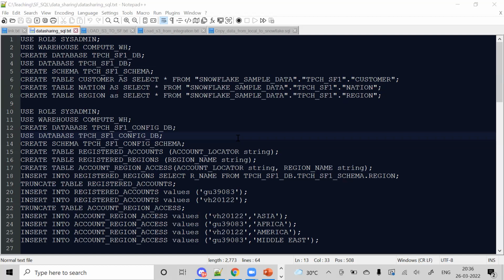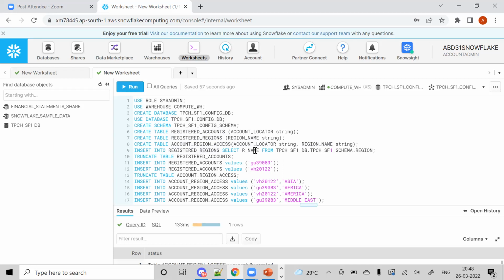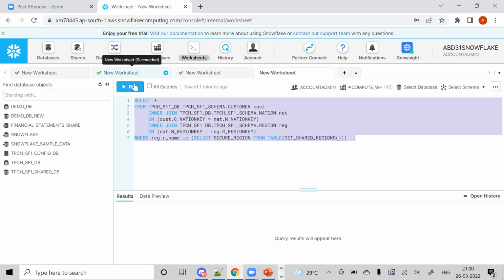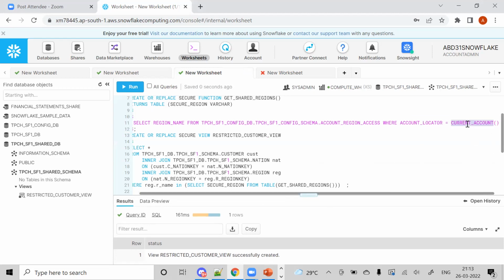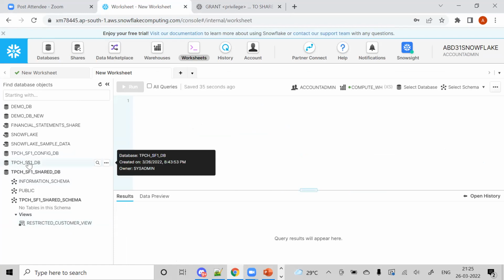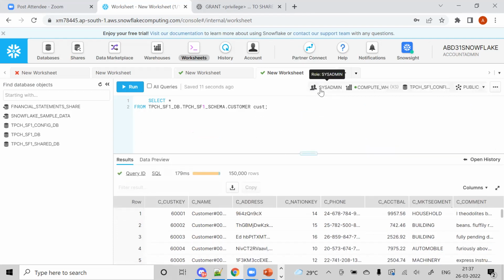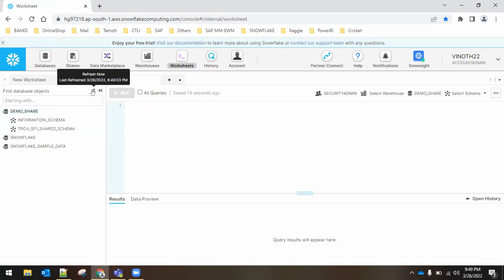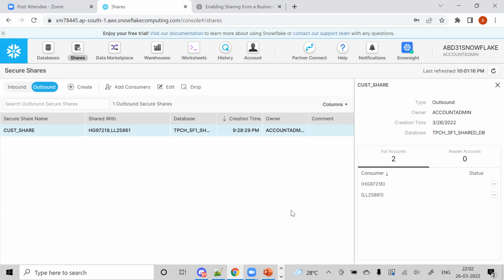Day 30 | Snowflake | Data Sharing | Same Cloud Region | Zero to Hero